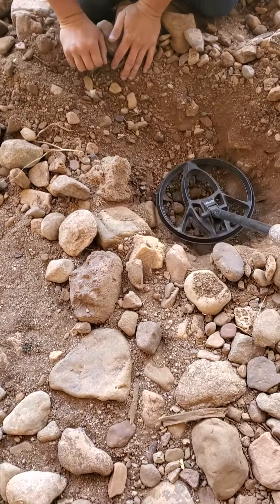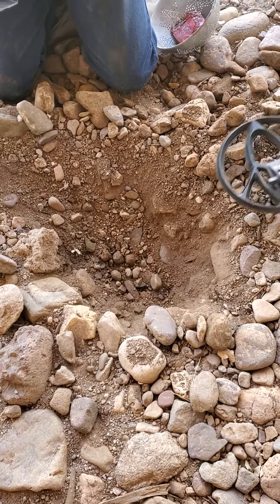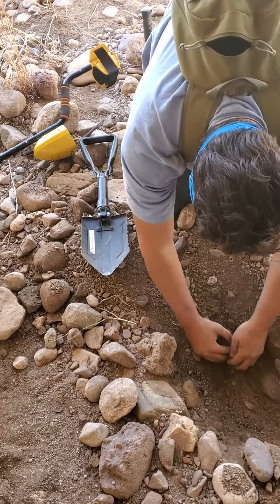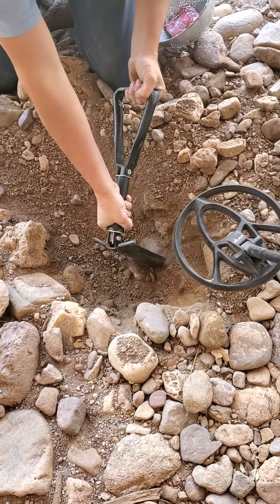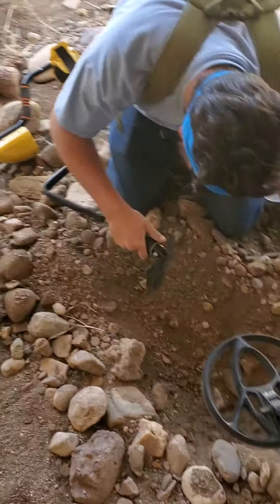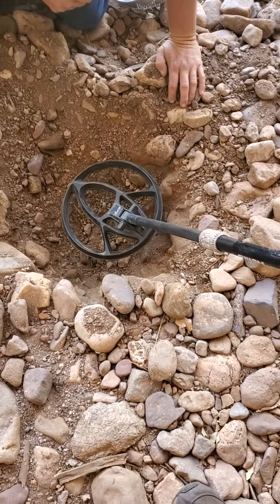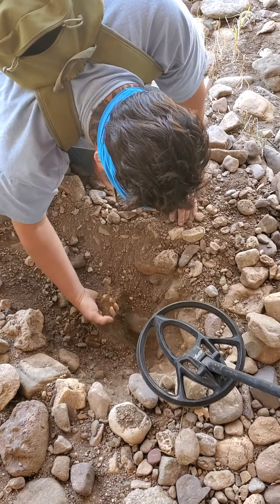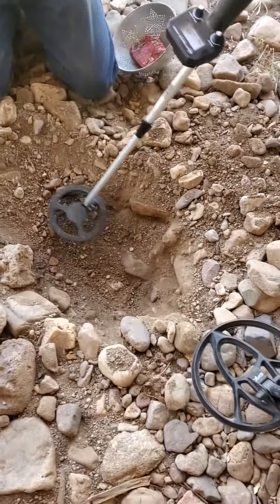digging for treasures.